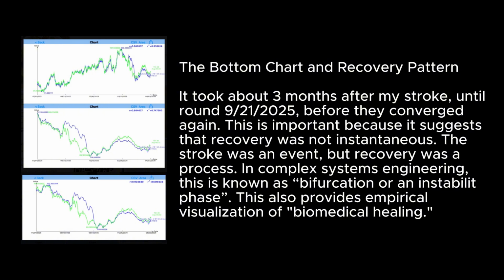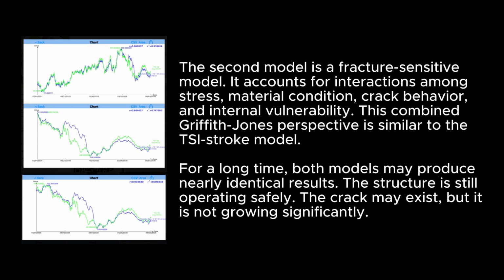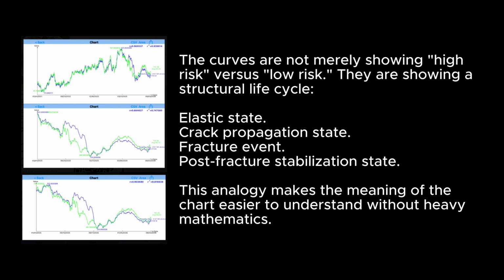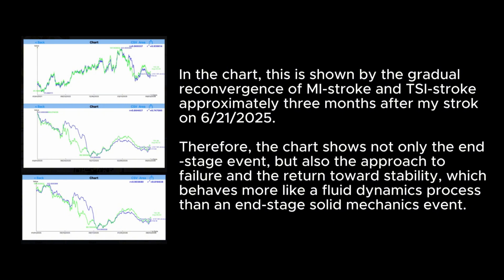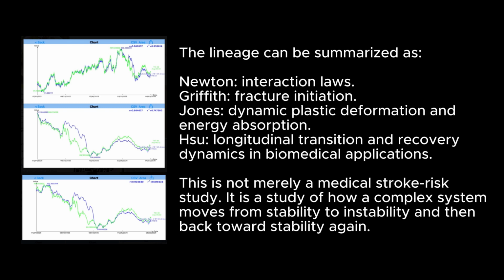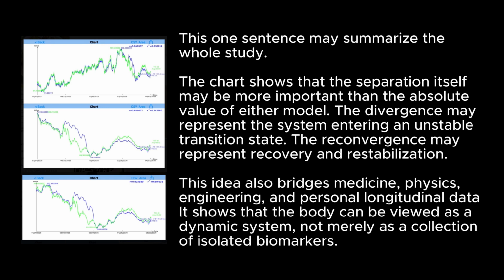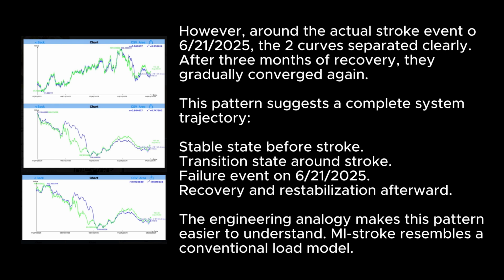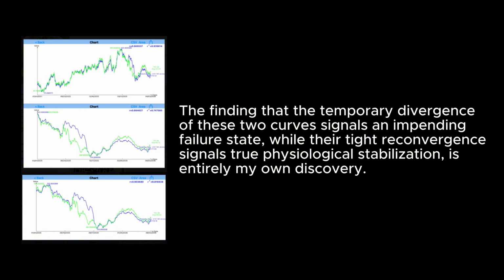Newton, Griffith,Jones & Stroke Dynamics: MI vs TSI in Transition,Stroke, &Recovery Part 2 (No.1670)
Newton, Griffith, Jones, and Stroke Dynamics: MI vs TSI in Transition, Stroke, and Recovery  (No. 1668, 6/3/2026)

EclaireMD Foundation

Category: Stroke

The Bottom Chart and Recovery Pattern

The bottom chart, especially the shorter one-year comparison, is the most visually powerful part of this study.

It covers the period several months before the stroke and 8-9 months after the stroke. In this chart, the separation around 6/21/2025 is much easier to see.

Before the stroke, MI-stroke and TSI-stroke were nearly identical, suggesting that the system was operating in a relatively stable regime. Around the stroke event, the 2 curves separated sharply, with the TSI curve rising above the MI curve. This indicates that the system had entered a transition state where the weighted-addition model and the multiplicative interaction model no longer described the system in the same way.

After the stroke, these two curves did not immediately return to the same pattern. It took about 3 months after my stroke, until around 9/21/2025, before they converged again. This is important because it suggests that recovery was not instantaneous. The stroke was an event, but recovery was a process. In complex systems engineering, this is known as “bifurcation or an instability phase”. This also provides empirical visualization of "biomedical healing."

This observation fits my personal experience. After the stroke, my lifestyle changed significantly. I had more sleep, fewer walking steps, less stress from either interpersonal or business-related sources, more blood pressure monitoring data, and a more regular daily routine. The TSI-stroke model recognized these simultaneous improvements more sharply because it is sensitive to interactions among multiple factors.

The MI-stroke model also recognized improvement, but more slowly and less dramatically. Therefore, the gap between the curves may reflect the difference between chronic stress before the stroke and deliberate recovery after the stroke. Notably, only during the approximate period from 6/21/2025 through 9/21/2025 were the TSI-stroke values consistently and noticeably higher than the MI-stroke values.

This means the chart is not only a risk-event chart. It is also a stroke recovery trajectory chart.

The stroke date is a one-time snapshot, but the divergence and reconvergence of these two curves tell the story as a movie.

Engineering Analogy
A structure with a hidden crack:

Early → both models agree
Near failure → fracture model detects instability
After repair → models converge again

This mirrors the biomedical system:
Elastic state → Damage growth → Failure → Stabilization

Plastic Deformation and Fracture Mechanics
System behavior follows:

stress accumulation
hidden structural change
critical threshold
failure event
gradual recovery

The chart shows not just outcome, but full lifecycle dynamics.

Physics Lineage
This work aligns with a clear intellectual chain:

Newton → interaction laws
Griffith → fracture sensitivity
Jones → energy & deformation
Hsu → longitudinal biomedical trajectory

Key contribution:
adds time evolution across entire system lifecycle

Why This Paper Is Strong
The strength lies in visual clarity:

curves together → stable
curves apart → instability
curves converge → recovery

No complex math is needed to understand this pattern.
Core insight:
the separation between models is more important than their absolute values

Conclusion
Using identical inputs:

MI and TSI match during stable periods
diverge at stroke
reconverge during recovery

This reveals:
Stable → Transition → Failure → Recovery
Key interpretations:

MI = general burden
TSI = interaction sensitivity
divergence = instability signal

Final Insight
This study is not only about prediction.
It shows that:

models can reveal hidden system transitions
interaction matters more than magnitude
trajectories matter more than snapshots

Most importantly:
TSI + MI together reveal system dynamics that neither alone can show